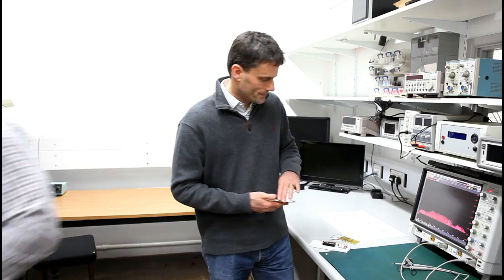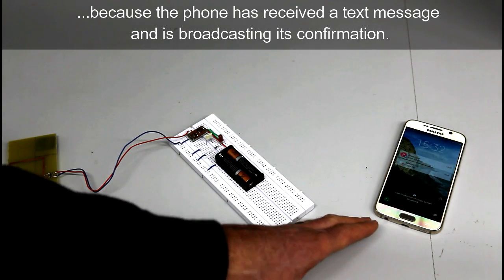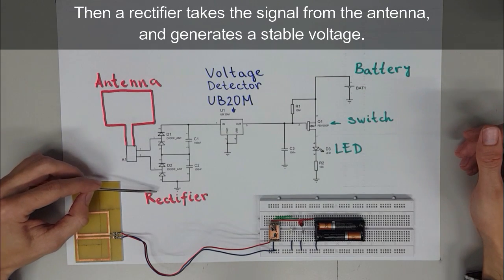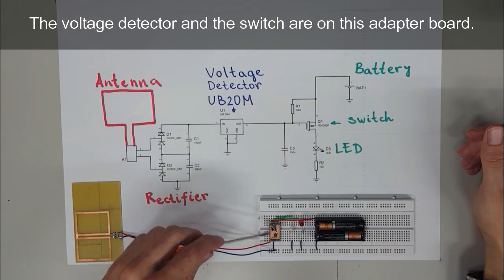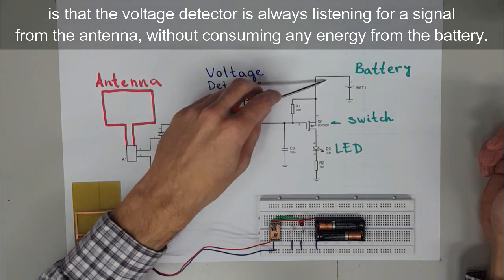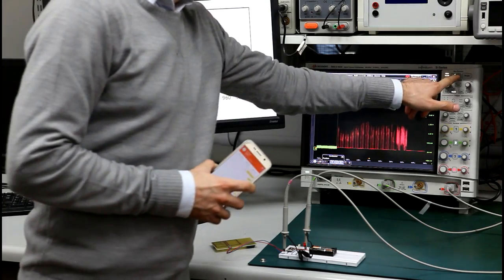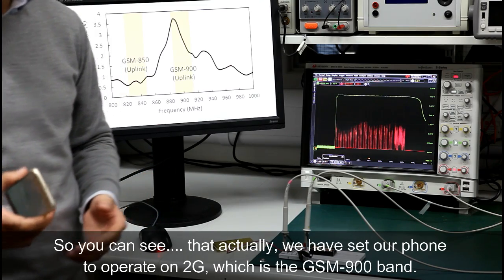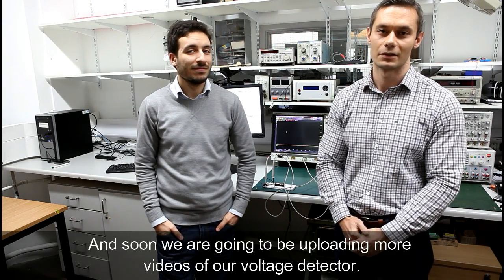Zero-power circuit that listens for radio waves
Demonstration of a circuit that is woken up by radio waves (RF wake-up) from a mobile phone. The circuit uses zero power in receive mode.

for an introductory video to zero-power sensing, and a demo video of a TV that uses no power in standby.

has more information on the wider topic of sensor-driven electronics.

The UB20M detector is patent pending (UK Patent Application No. 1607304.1). It was developed in the SPHERE IRC and funded by the UK Engineering and Physical Sciences Research Council (EPSRC), with Grant EP/K031910/1.

We are keen to make more videos of zero standby power devices, so please put your requests in the comments section.
We apologise for the poor sound quality.

Electrical Energy Management Group,
University of Bristol